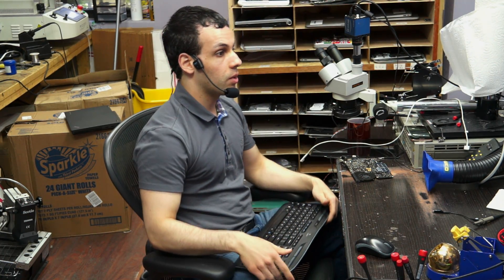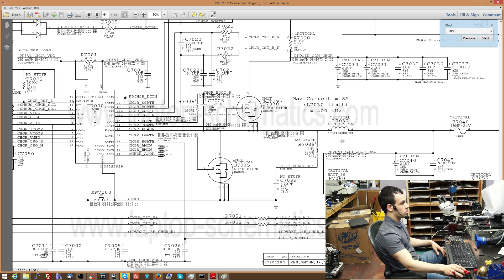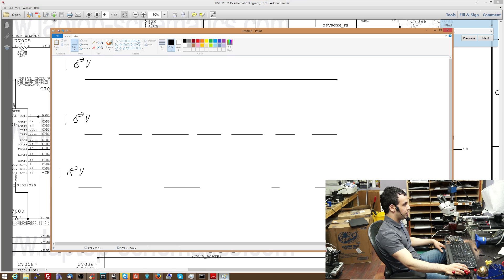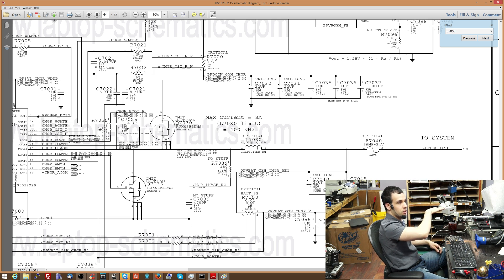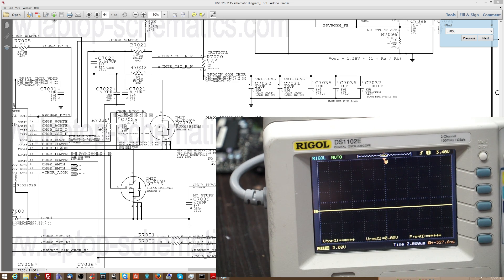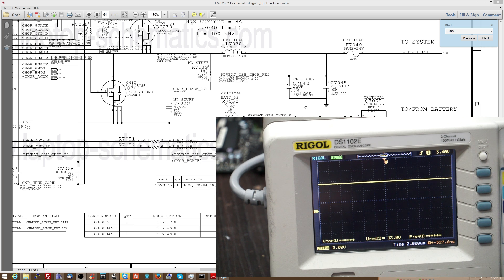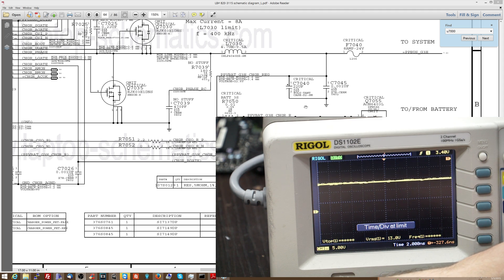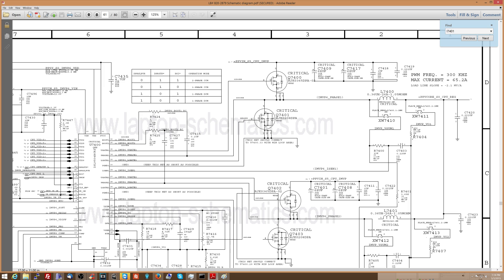What is a buck converter?